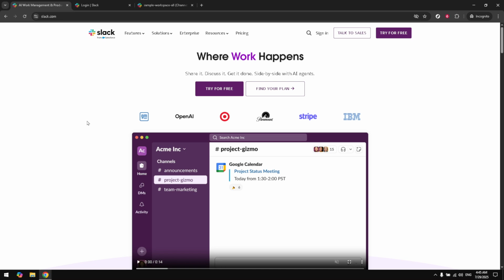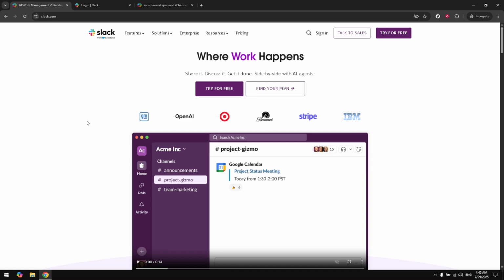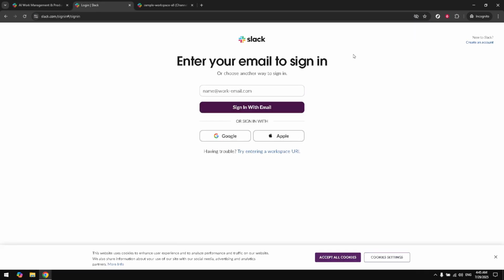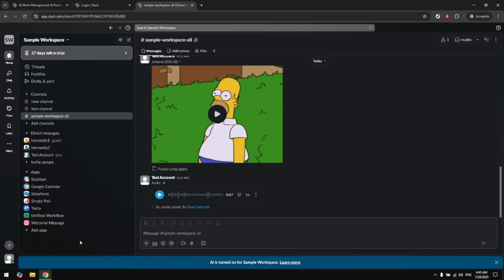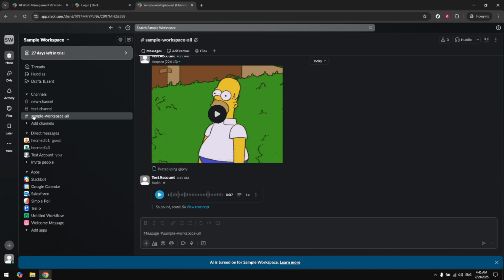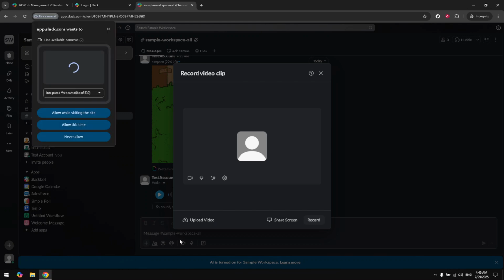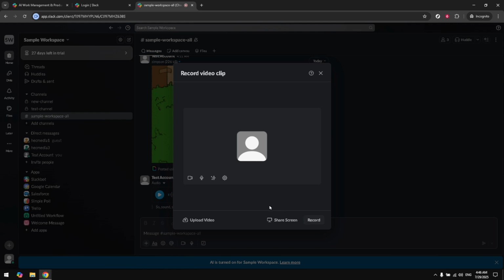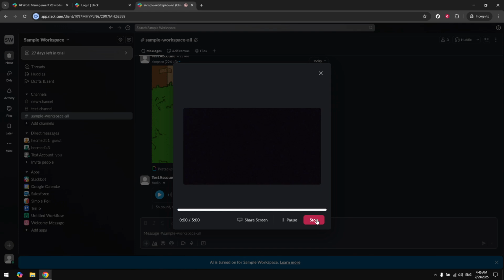How To Use Video Clips On Slack [2025 Guide]